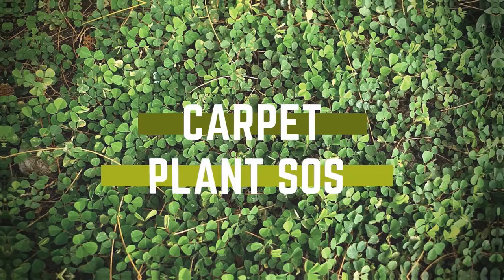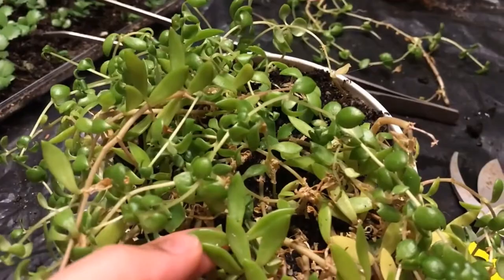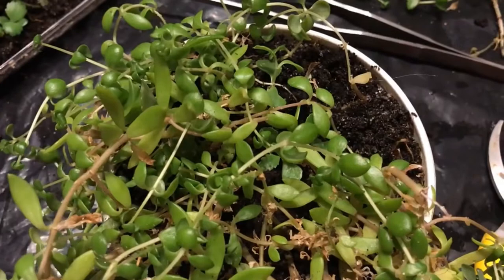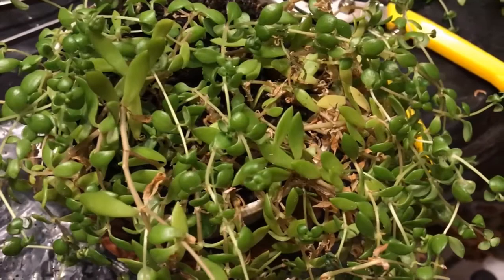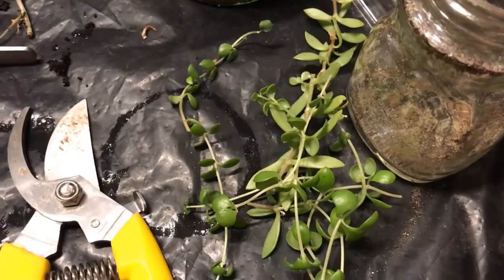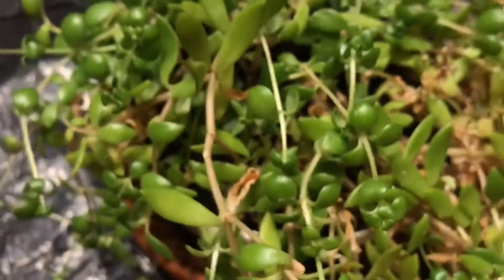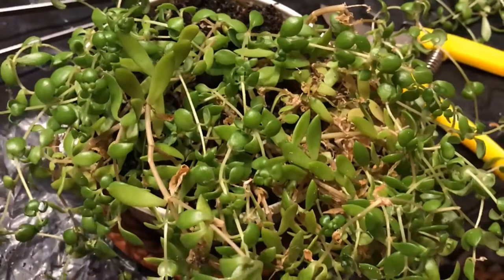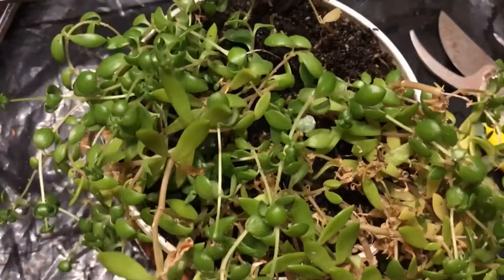Unknown Crawling Plant S O S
Hi guys,
You know by now that the purpose of my videos is to help you in your plant journey: watch me, learn with me, and do not repeat my failures.
So here I am, talking about one plant failure.
Rals